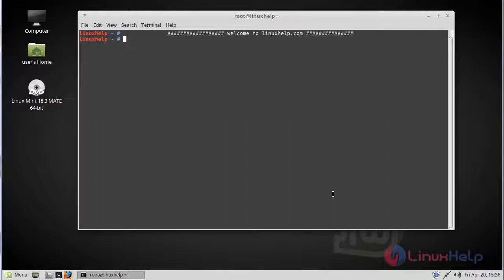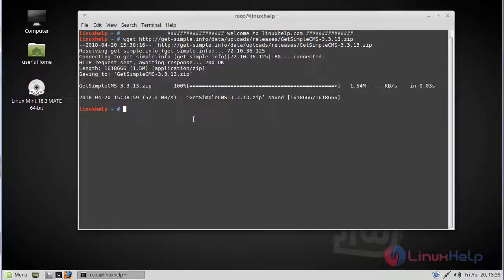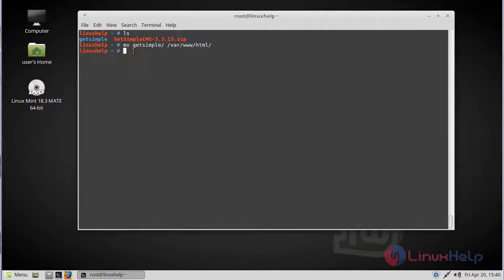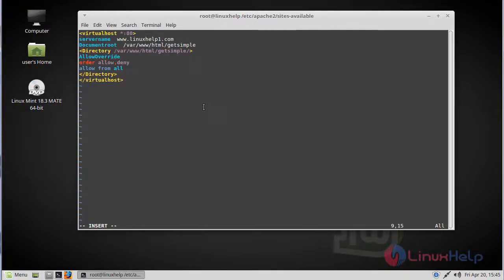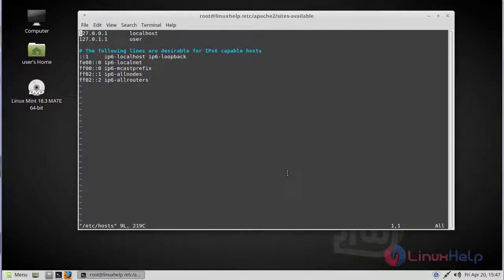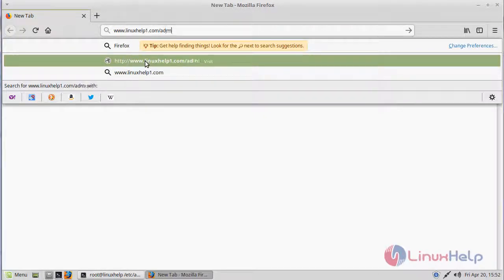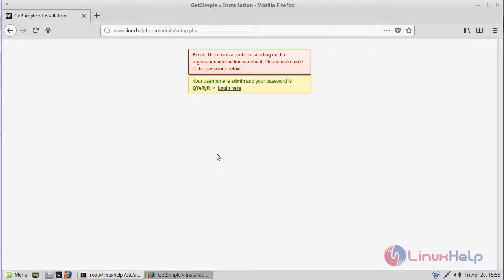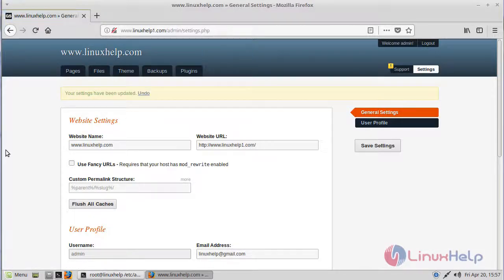How to install Getsimple CMS V 3.3.13 on Linux Mint 18.3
This video covers the method to install Getsimple cms V 3.3.13 on Linux Mint 18.3 GetSimple is a free and open source web Content Management System.